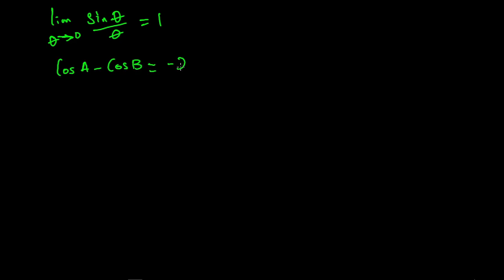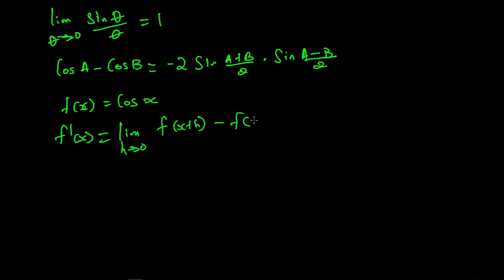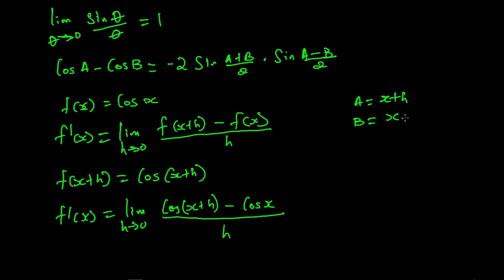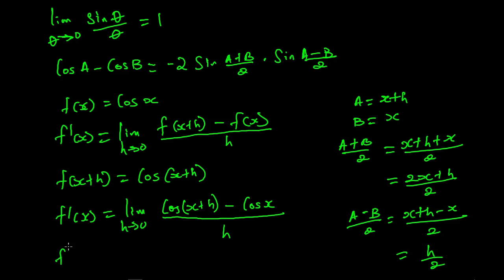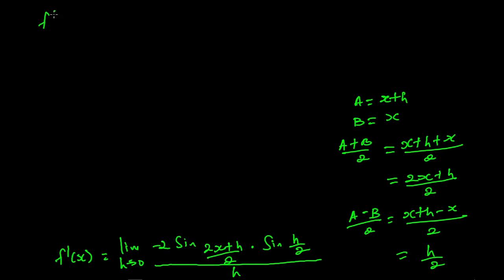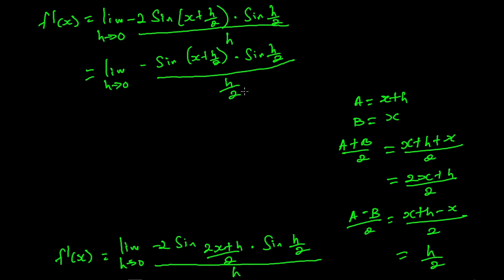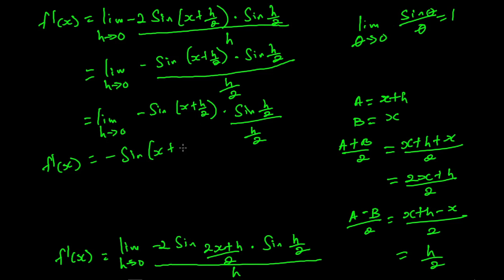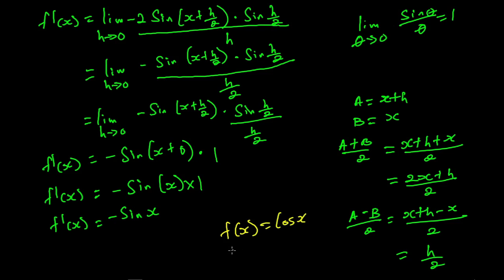Derivative of Cos(x) using First Principle - DEFINITION OF DERIVATIVE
This video explains how to find the derivative of cos(x) using the first principle by using definition of derivative

for more topics on math and sciences.